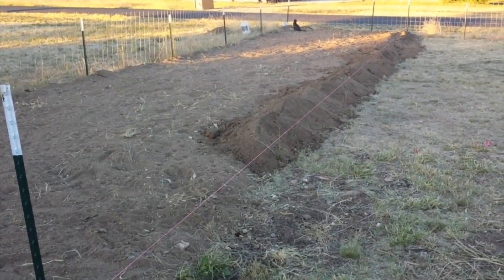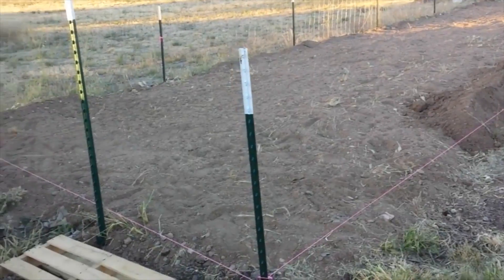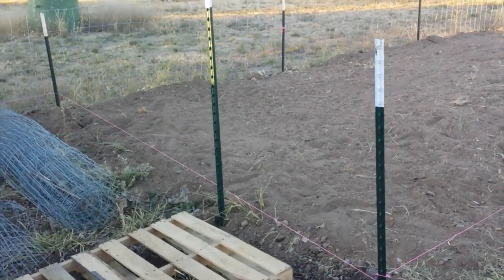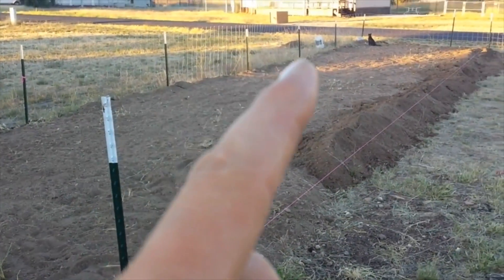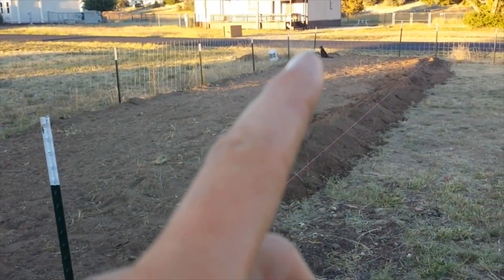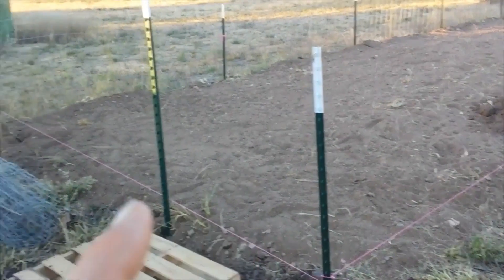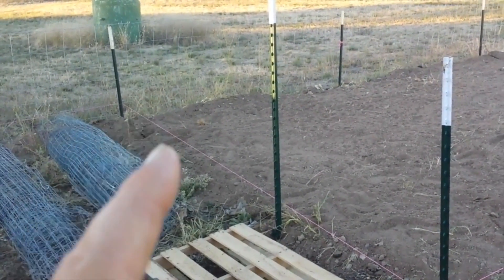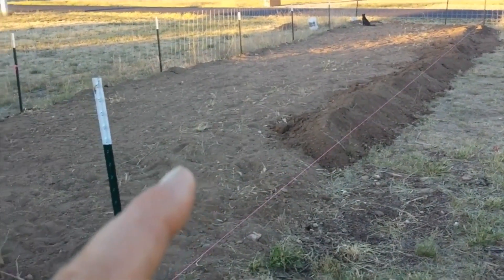Aquaponics Pre-build Help | Ask The Aquaponics God